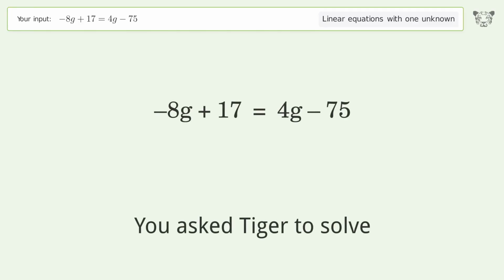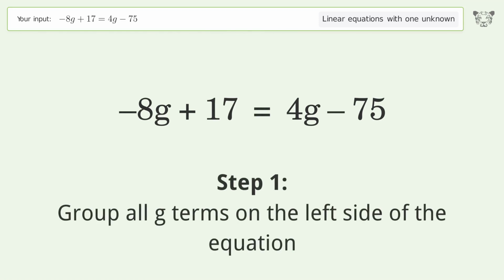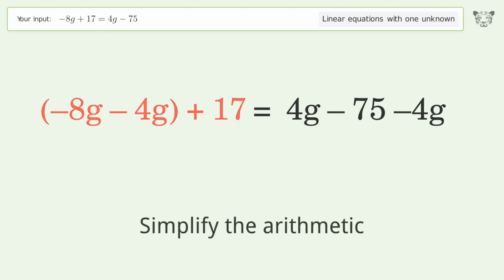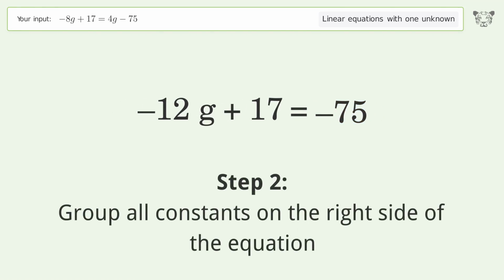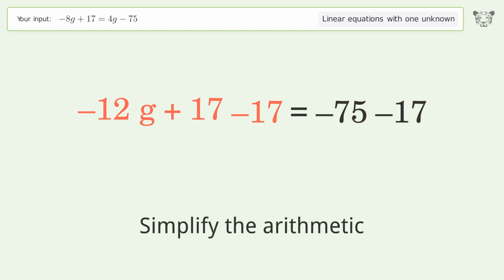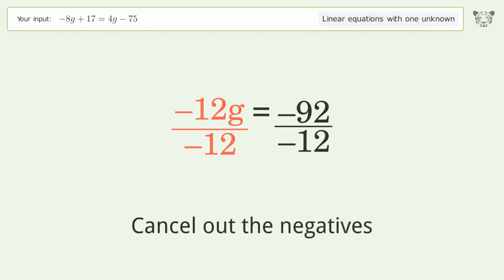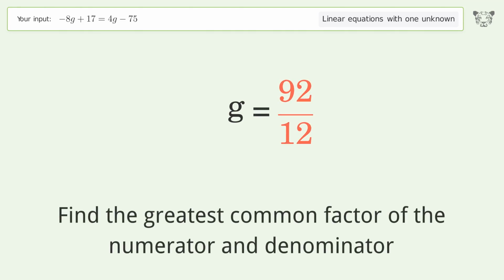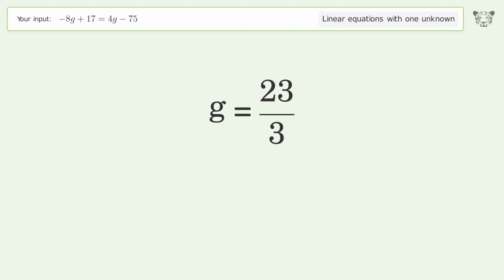Solve -8g+17=4g-75: Linear Equation Video Solution | Tiger Algebra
Struggling with -8g+17=4g-75? Watch our step-by-step video on Tiger Algebra to master this linear equation effortlessly.